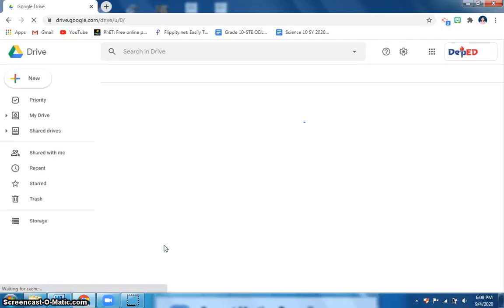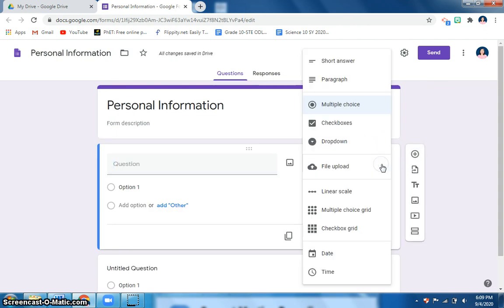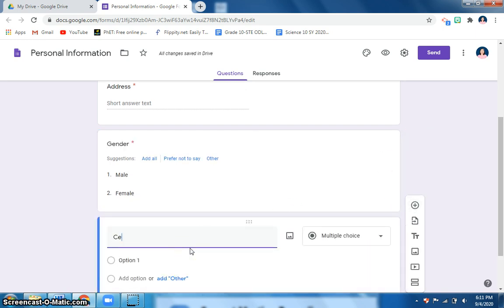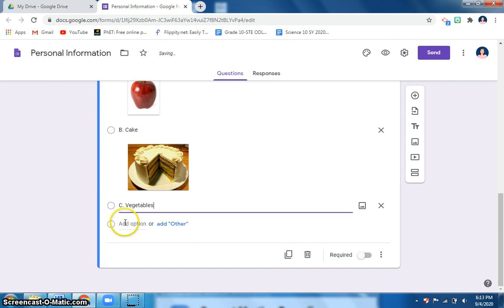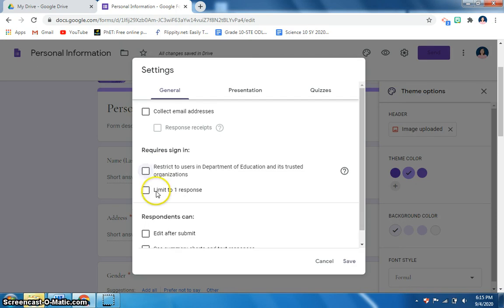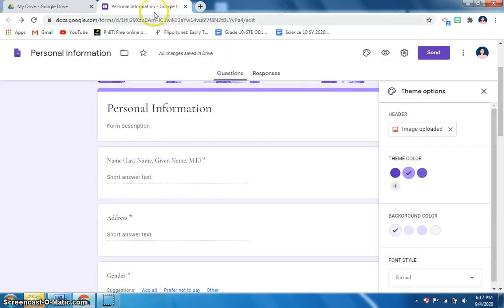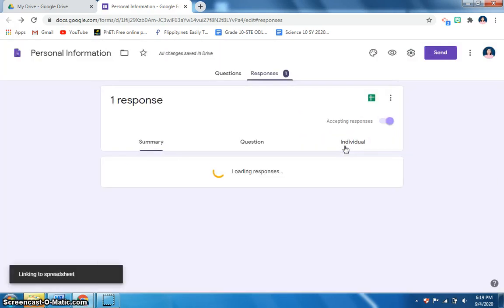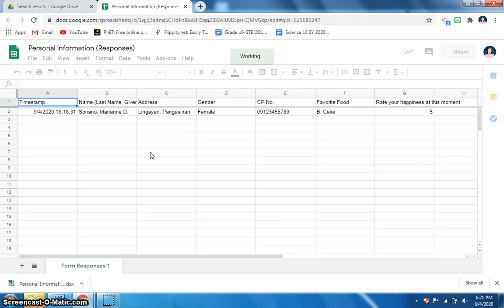How to create google form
A simple tutorial on how to create a Google Form Survey